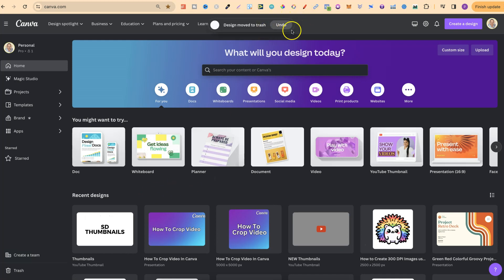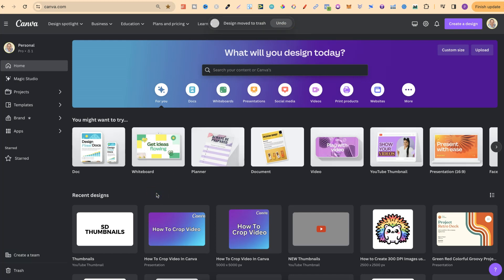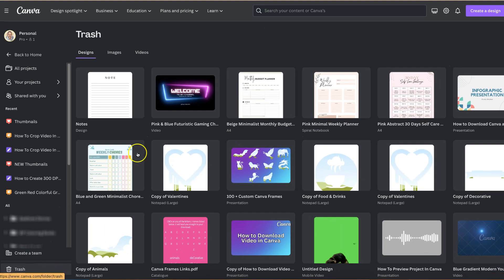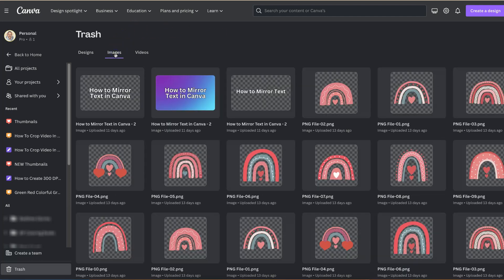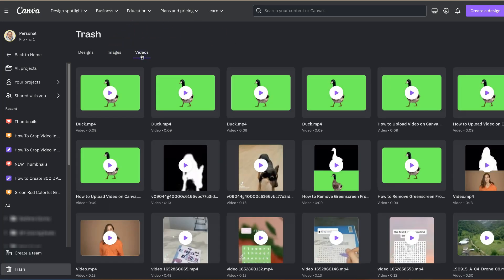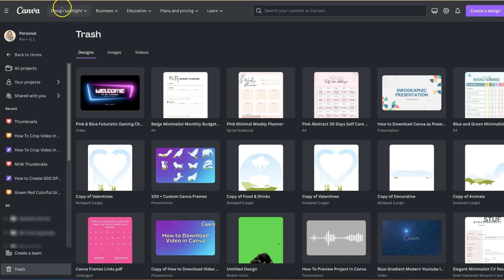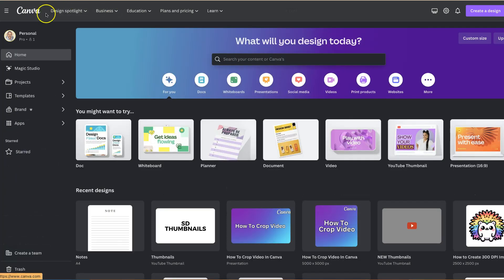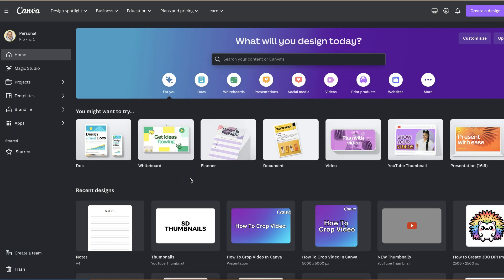How to Recover Deleted Design from Canva